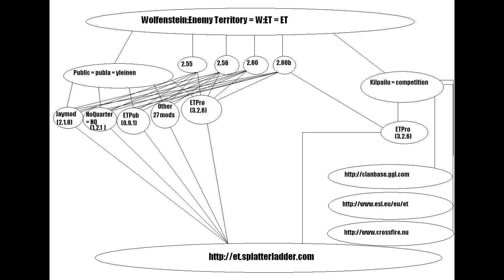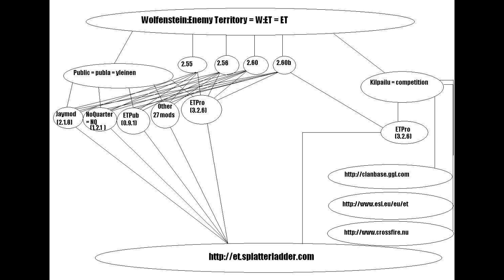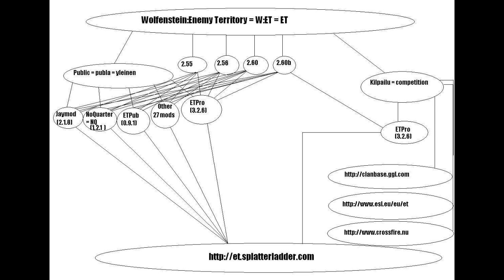ET Tutorial Pack - 01. Introduction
This is the introduction video to ET Tutorial Pack.

Very short view to whole ET community. Video has only 1 picture + talking about it. (It was like my practise video, so don't mind about my little bit pausing speaking style).

Or if you have Premium MU account, you can download whole pack(1,13gb)

P.S. Videos are .mp4 form and they have english subtitles.

P.P.S. I DON'T upload 02. Configuration File, 03. Short Aiming Tutorial(except mousecontrolling video), 04. Strafe Jumping, 05. PunkBuster and 10. Extras. Also I upload only videos from 06. Competitive ET, 07. Communication (not communication example video) and 08. SL Rating. In 01. Introduction and 09. Sniper Tutorial there is only one video/folder(yes, I upload them). So to get all files and explanations etc, you need to download whole pack from MegaUpload.